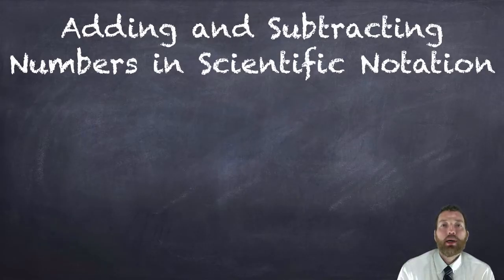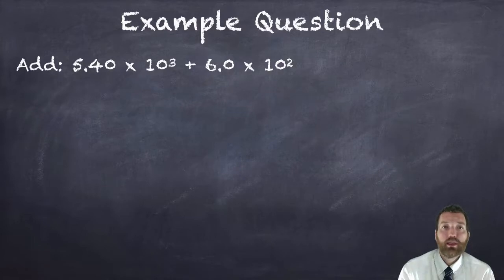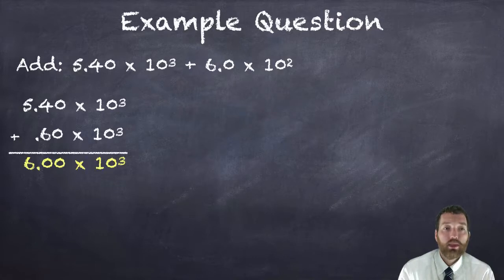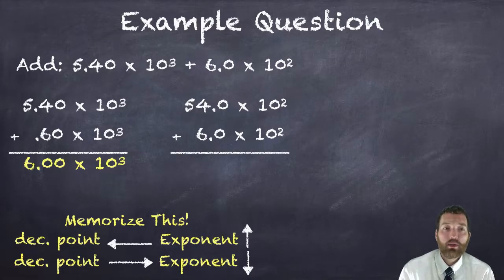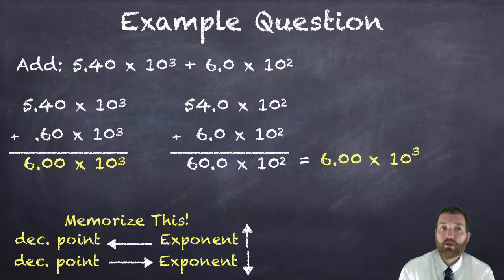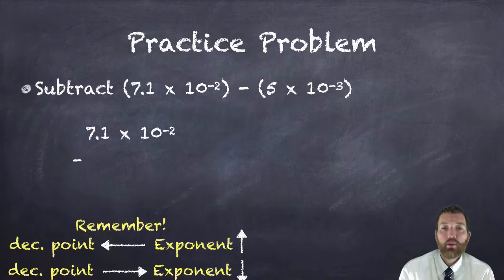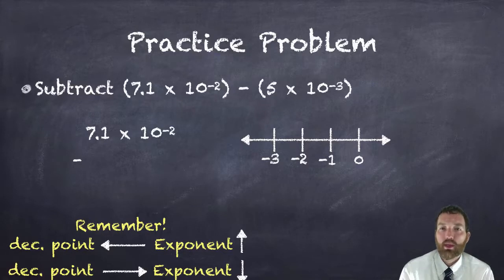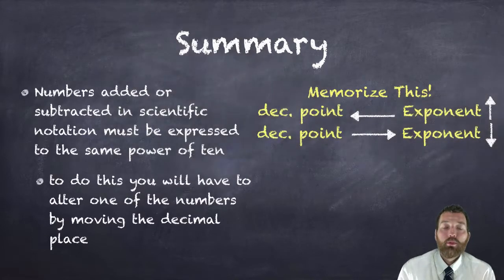3.2.2 Adding and Subtracting Numbers in Scientific Notation